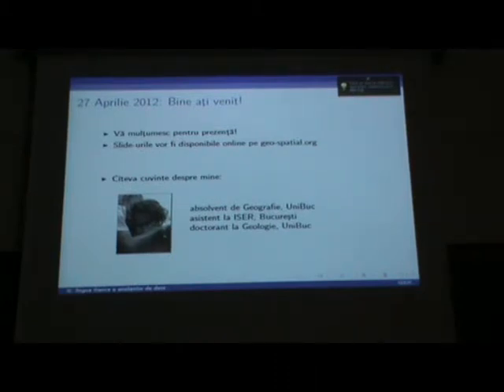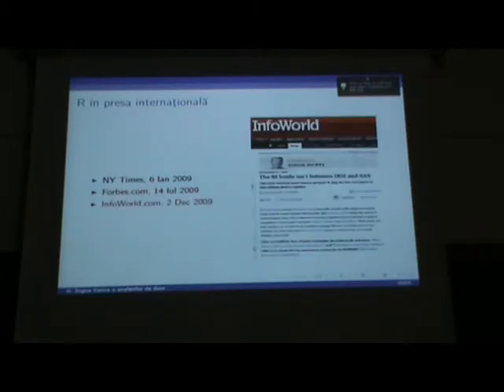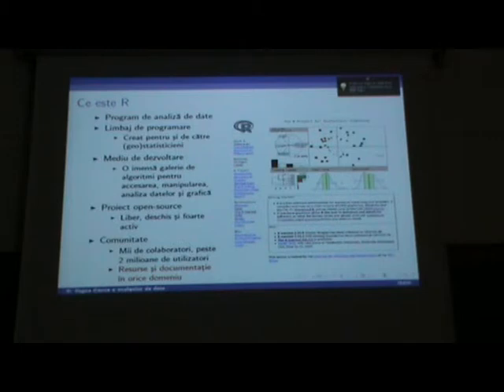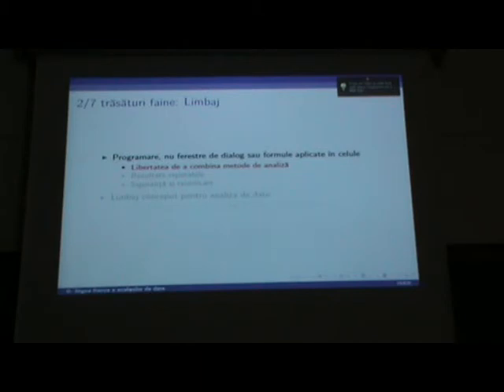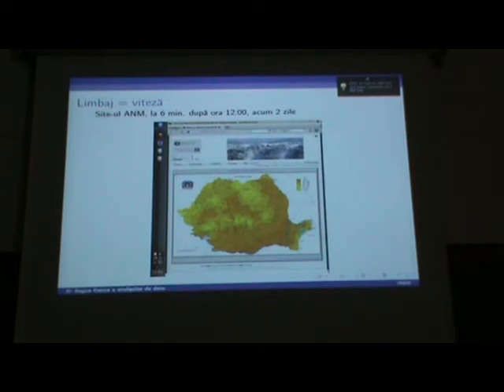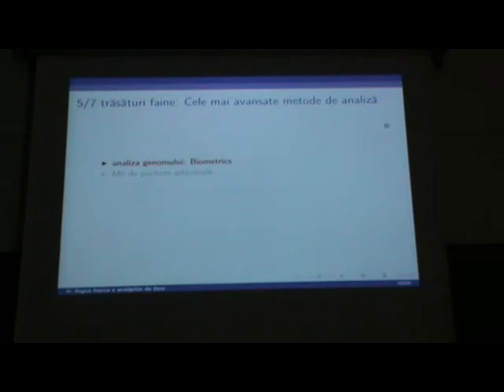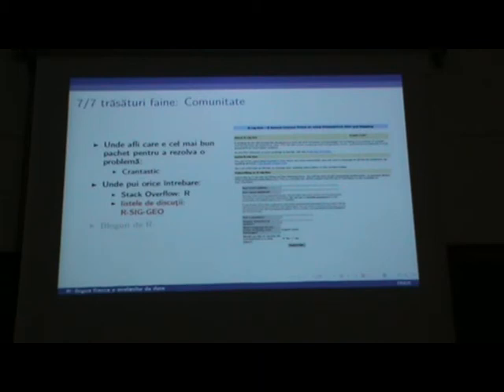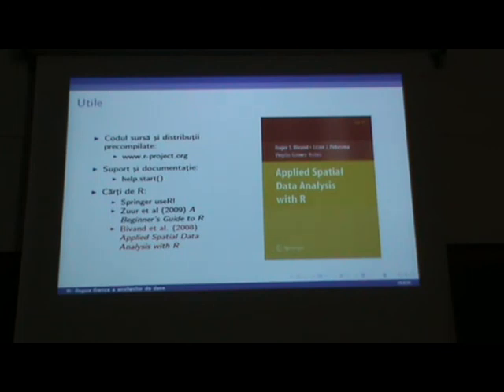R: lingua franca a analiștilor de date - Mihai Terente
Seminar "Soluții libere open source pentru prelucrarea și reprezentarea datelor geospațiale", 27-28 aprilie 2012 - Cluj Napoca

geo-spatial.org explorează concepte, tehnici și instrumente specifice comunității geospațiale. Promovează adoptarea soluțiilor software libere open source, neignorîndu-le însă nici pe cele proprietare (comerciale sau freeware). Militează pentru democratizarea accesului la datele geografice și propune harta ca instrument universal de comunicare și înregistrare a relațiilor dintre componentele sociale (științifice, politice, culturale, religioase, economice) și dimensiunea lor geospațială.